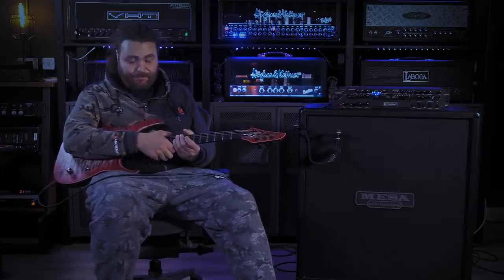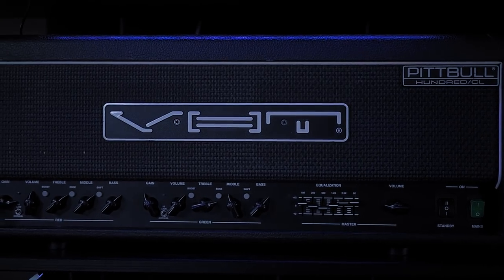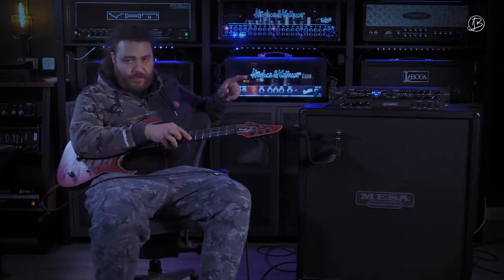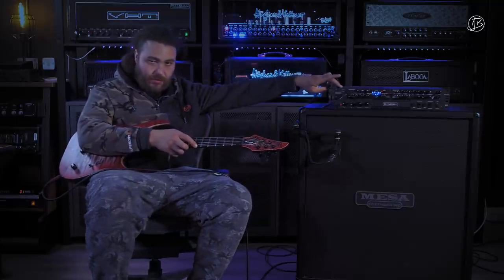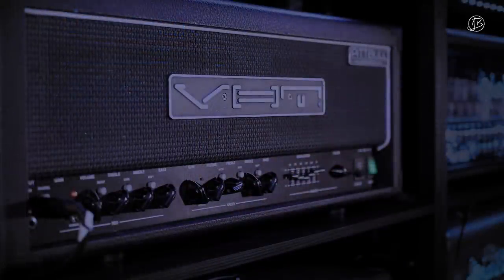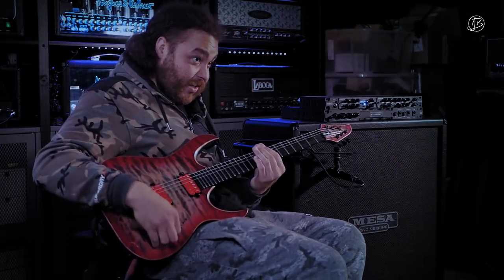GUITAR GEAR DEMO OF THE FRYETTE AMP HEAD VS FRYETTE SYNERGY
► GUITAR TONE:
MAYONES DUVELL QATSI 2.0 6 STRING w/ BAREKNUCKLE CERAMIC NAILBOMB/COLDSWEAT -

► AUDIO CHAIN:
NEVE 88RLB 500 SERIES PREAMP -
ANTELOPE AUDIO AMARI MASTERING CONVERTERS (FOR THE AD/DA TO THE ANALOGUE UNITS) -